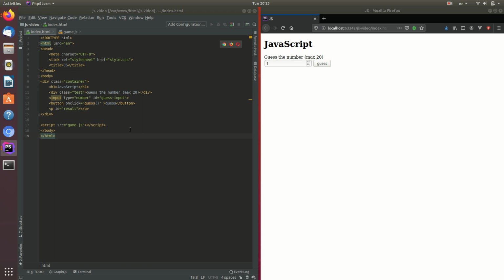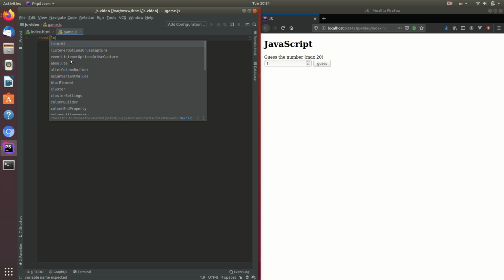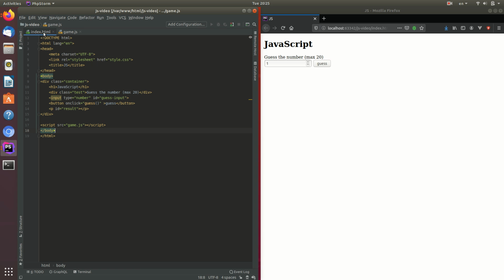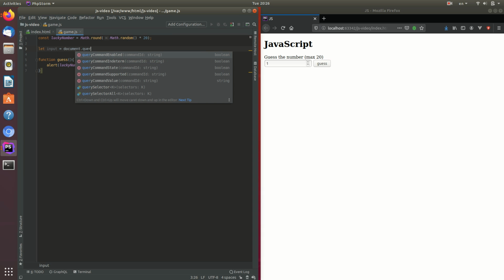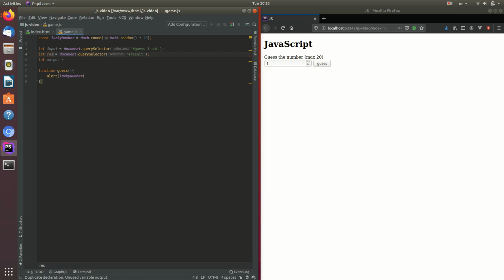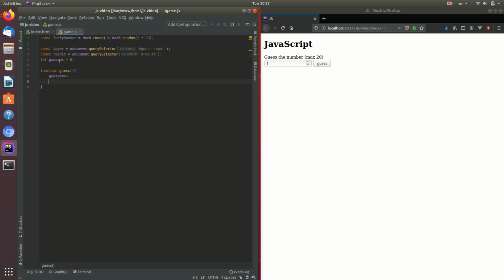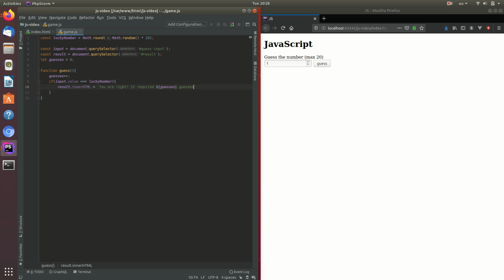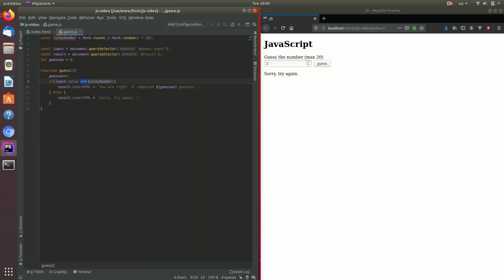5 minute JS: guessing game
Have a few minutes?

Build your first Javascript game. A simple guessing the number concept in a few lines of code.